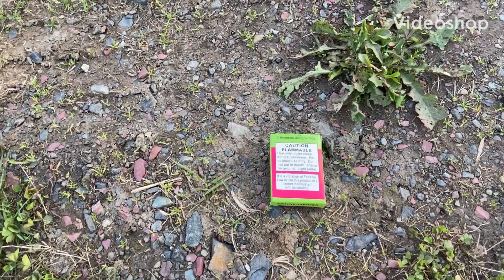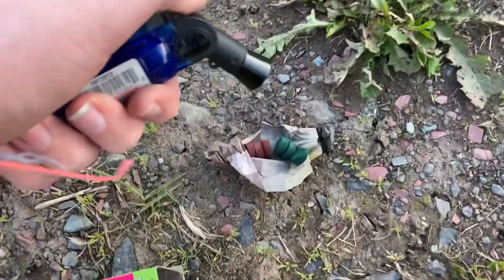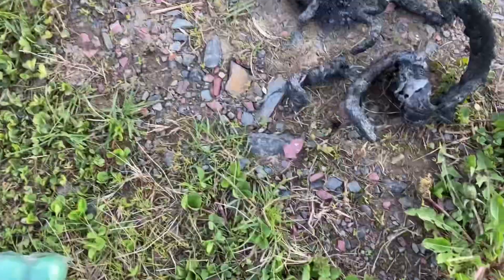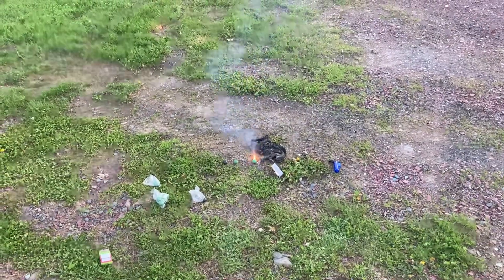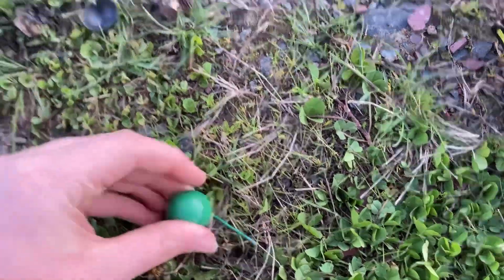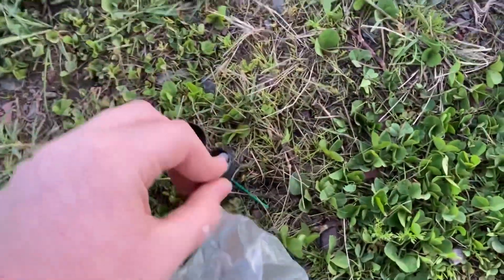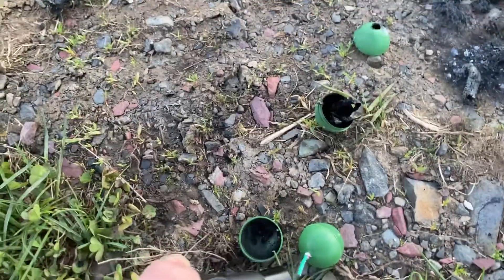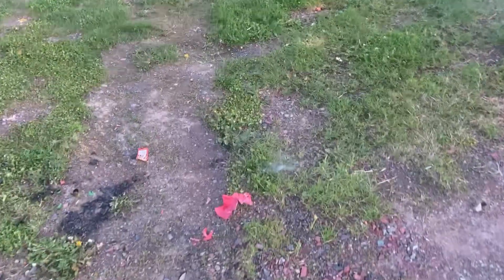Lighting GOOD Fireworks